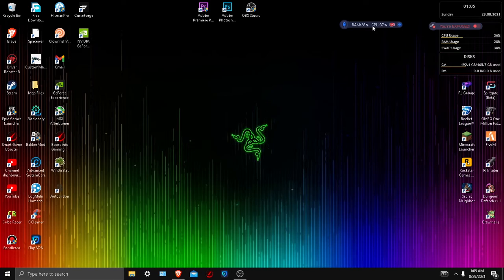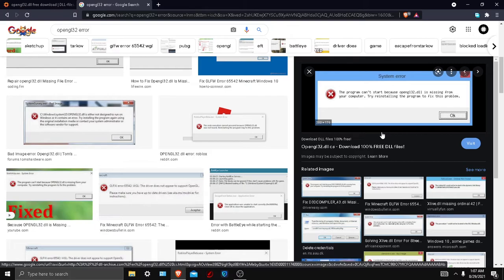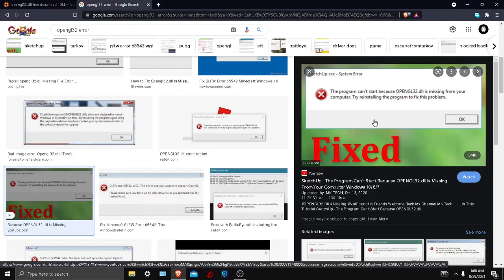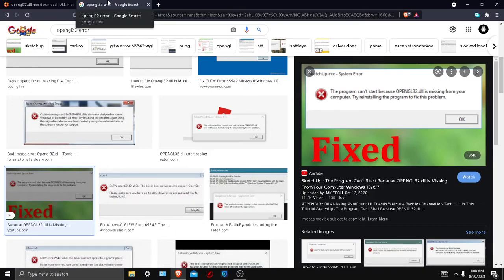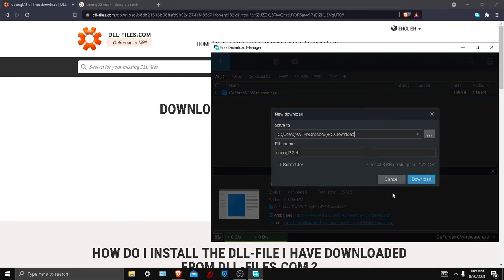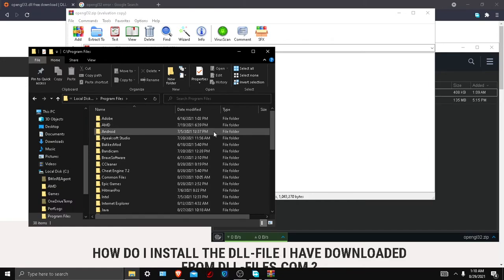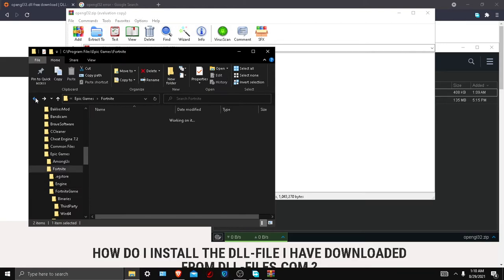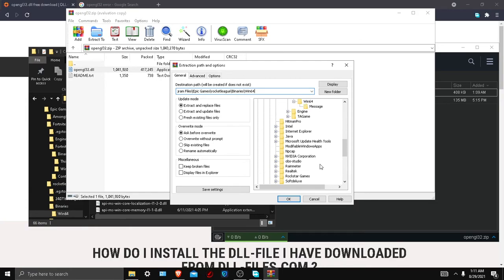How to Fix "OPENGL32.dll Not found" error | QUICK AND EASY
Today im going to be showing you how to fix the opengl32.dll not found error, this error is pretty easy to fix, and can most of the time, result in you being able to play the game with decent peformance.

iF YOUR HAVING ANY PROBLEMS COMMENT!

UPLOAD SCHEDULE:
Every 2 to Days I will make a video, and if i feel good you might see a extra video.

About 2 videos a week, if i feel like making a extra video that week, if i don't then you will see 2 videos a week.

If you see this I just wanna say thank you because your the reason i still make video and im progressing as a youtube :)